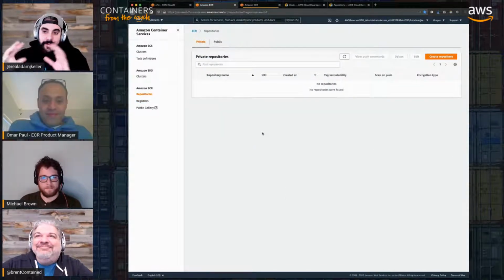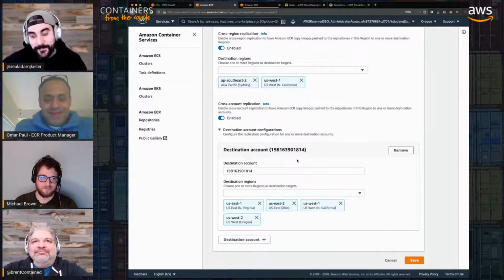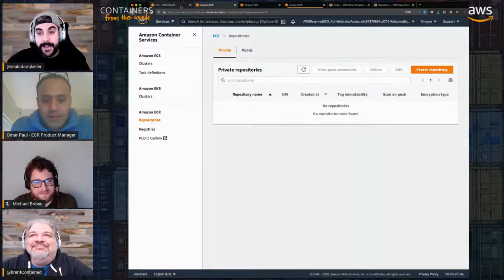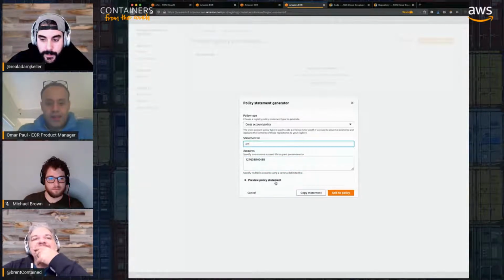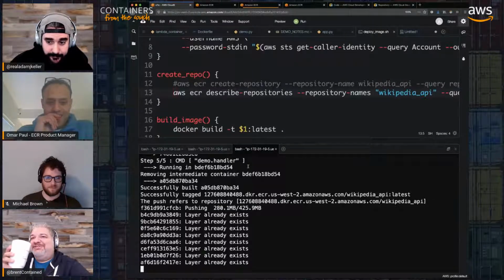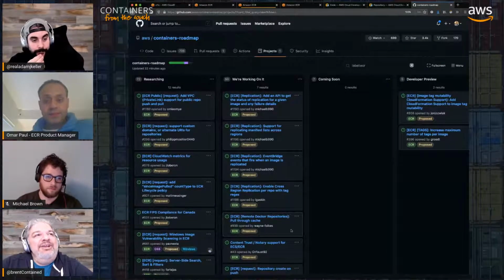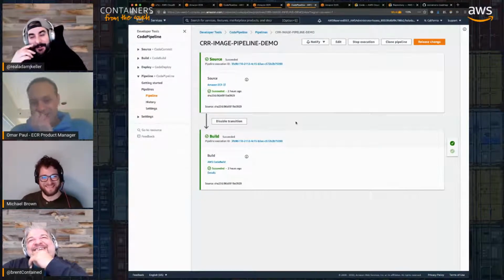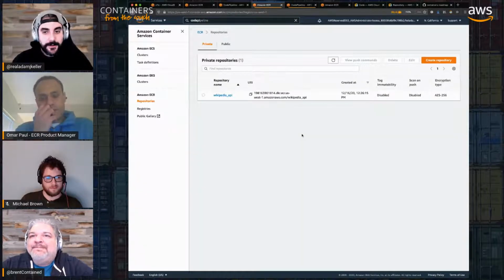Amazon ECR Cross Region / Cross Account replication - Example uses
Join @realadamjkeller as we take a look at some advanced use cases of cross region and cross account ECR replication.